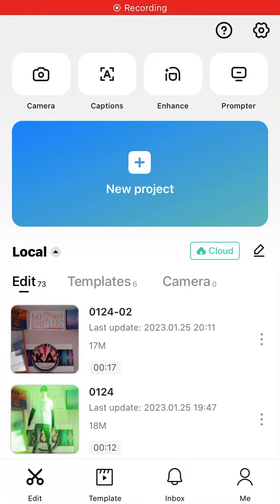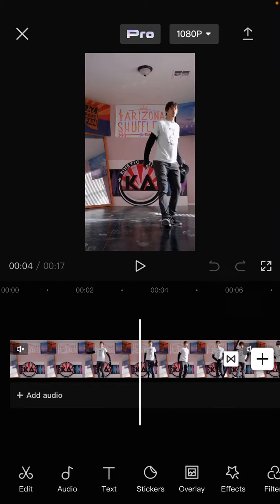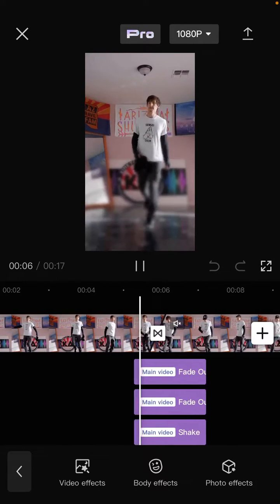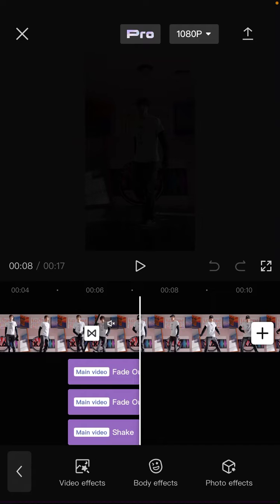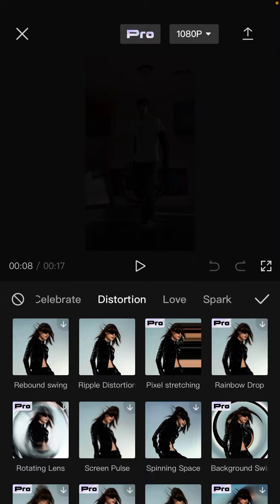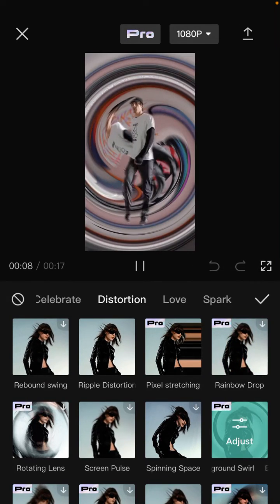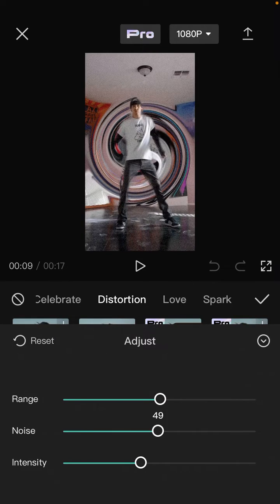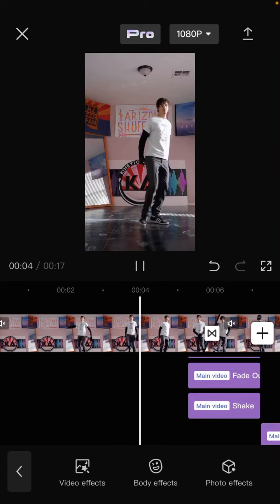Background Swirl Video Effect Tutorial In CapCut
This tutorial will show you how you can make Background Swirl Video Effect in CapCut.